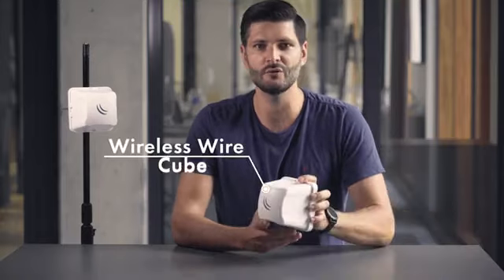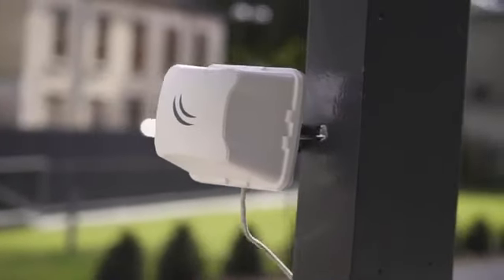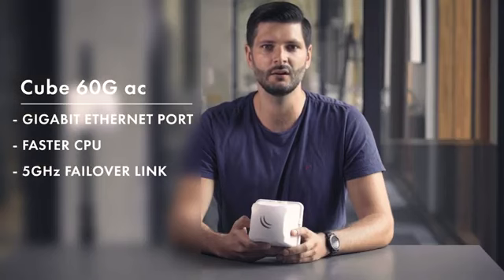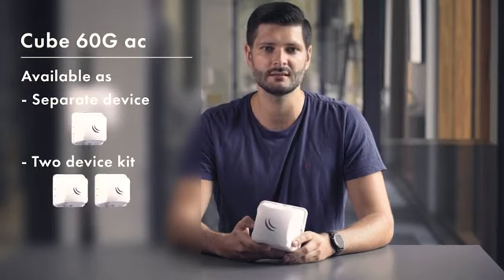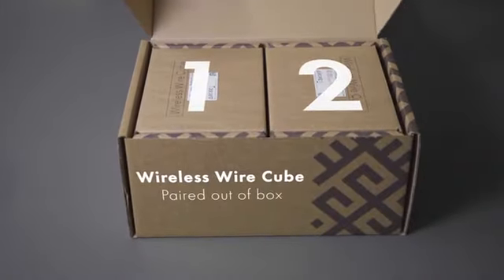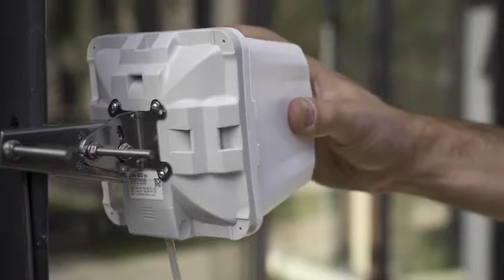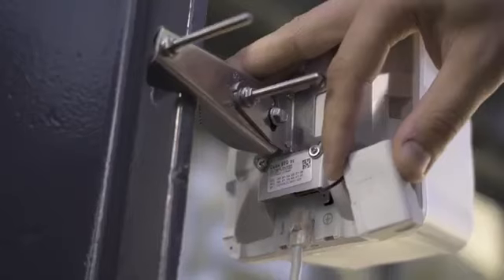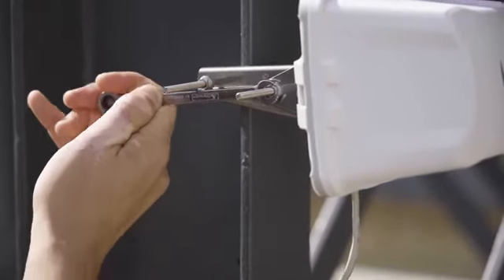MikroTik: Cube 60G ac Overview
A high-speed 60 GHz CPE with Gigabit Ethernet and a 5 GHz failover. The easy and affordable way of eliminating interference and downtime!

If you are managing networks in a large, busy area (like a park or a stadium), then you have probably experienced all kinds of problems – massive interference, signal loss during bad weather, etc. What if we told you that a single device can solve all these problems? The brand new Cube 60G ac is the simple solution you have been looking for!